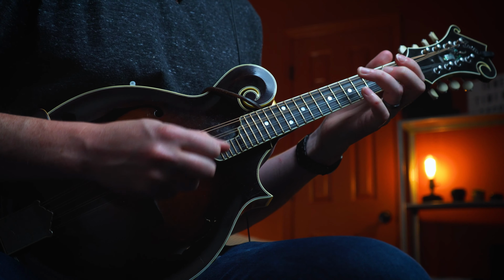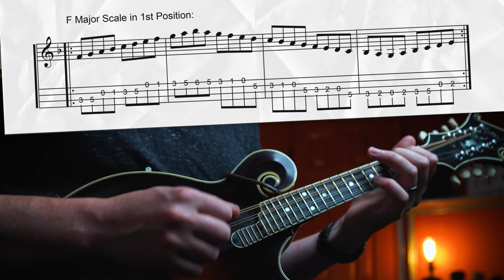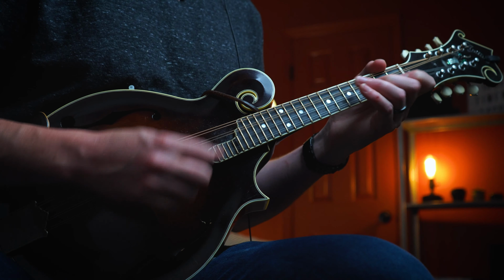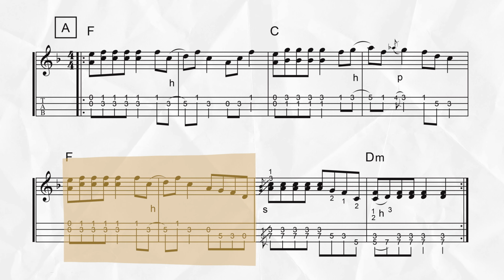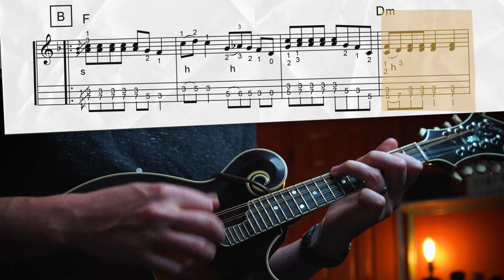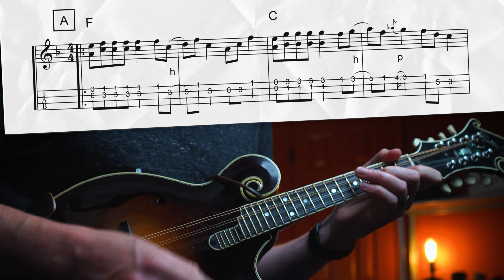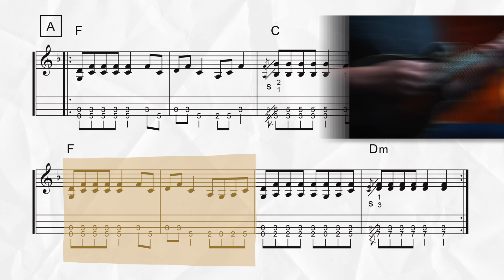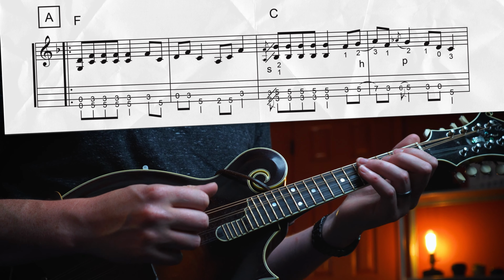How to Play "Last Chance" /// Mandolin Lesson (Intermediate)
Fiddle tune in the key F Major? I know, right??? Check out this fun old time and bluegrass tune on the mandolin with this lesson where I'll show you the chords, melody, and octave variation all in one go.